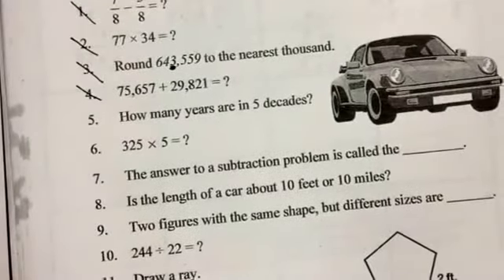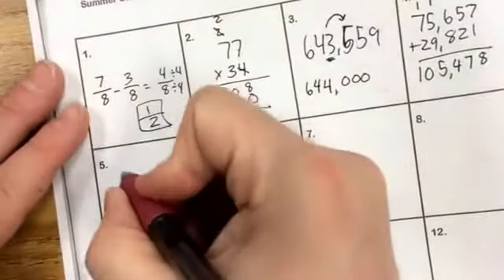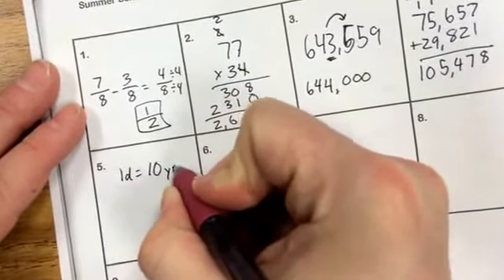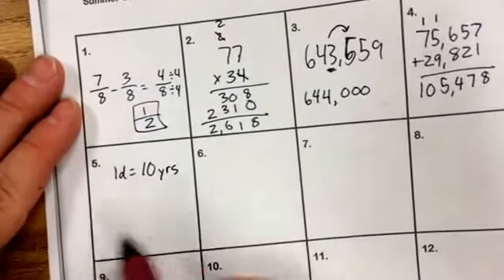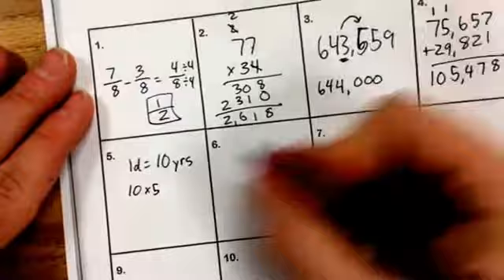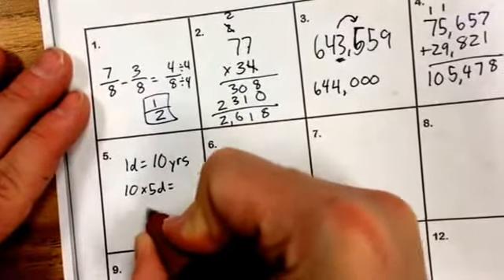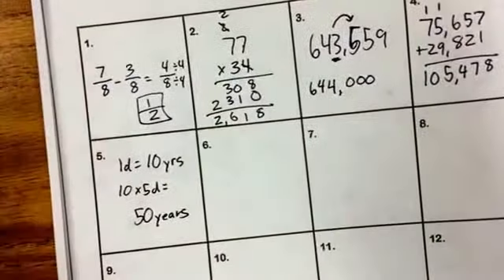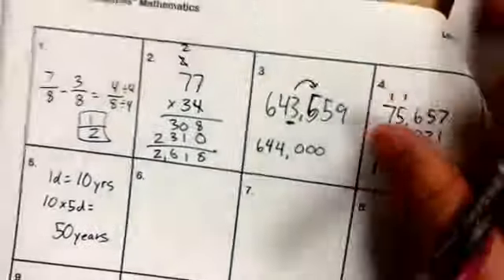Tuesday 2/16 Bell Ringer and Word Problem Answers